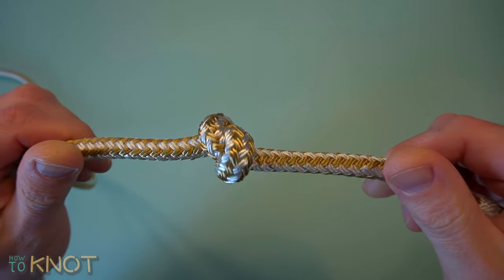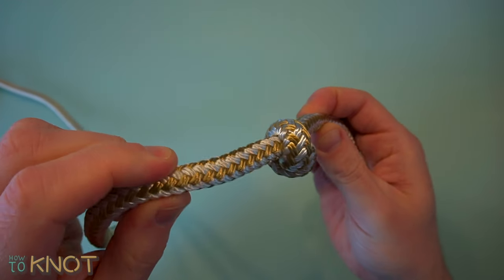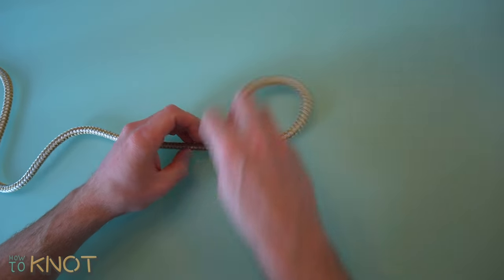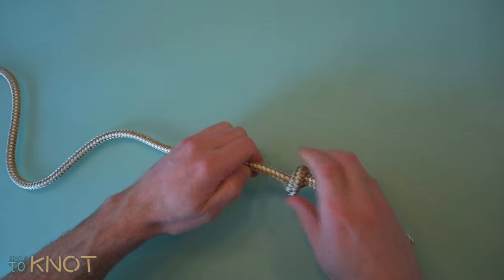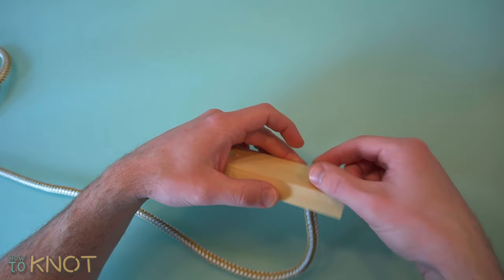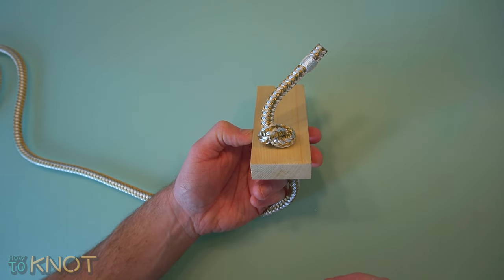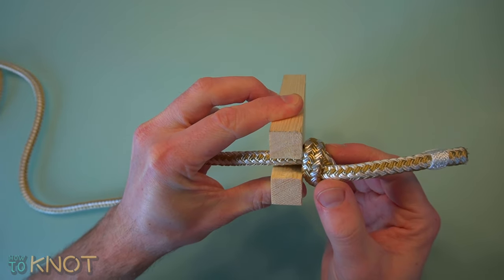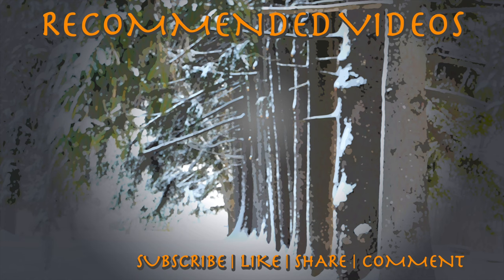How to Tie an Overhand Knot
Welcome to my channel How to Knot and in this video, I will be showing you how to tie an overhand knot, also known as a thumb knot or Stafford knot. A very simple stopper knot is part of the basics for knot tying. Its basic technic can be found in other knots such as the loop knot, reef knot, running knot, water knot, etc. Its applications are general purposes, farming, fishing, camping, climbing, and boating.

Taking the working end of the rope, form a loop.

Feed the working end through the loop

Then tighten and dress the knot accordingly pulling it tighter on itself.

This is a very strong and secure stopper knot that can jam badly making it untieable. It should only be used on applications where it’s a permanent fixture of the rope.

An example using the overhand knot as a stopper knot through a hole. This is a low-profile knot that can be used to hold a rope through a hole, prevent the rope from fraying at the end or provide a slightly larger object to grab onto.

Stronger options for a stopper knot would be the figure eight knot or the oysterman’s stopper knot.